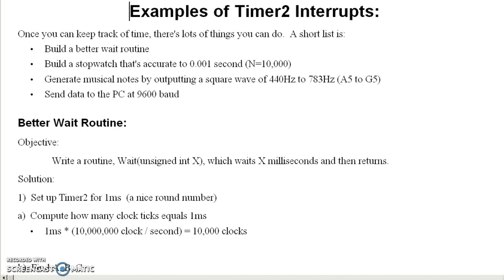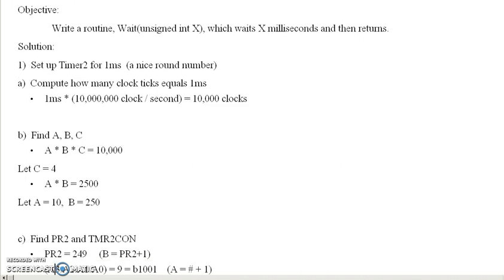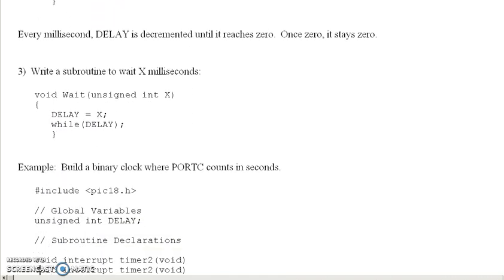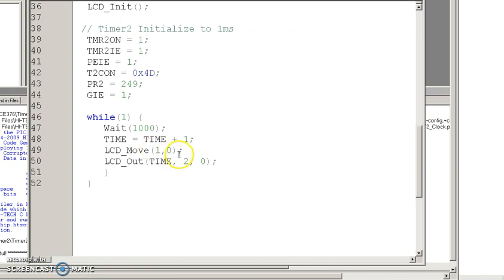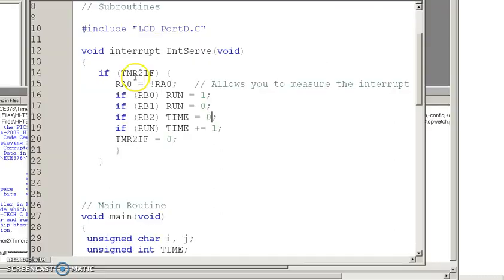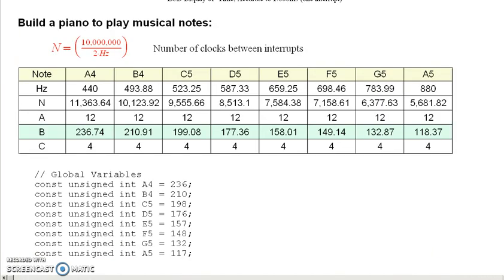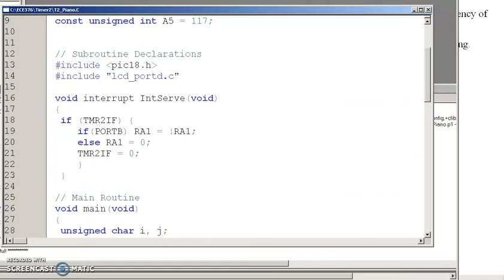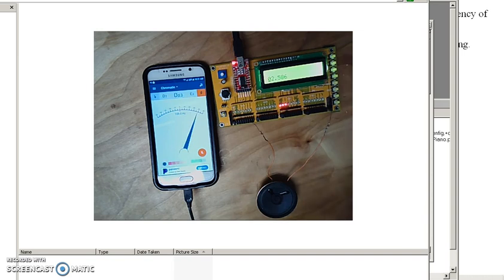ECE 376: Timer2 Examples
Examples of using Timer2 interrupts with a PIC18F4620 microcontroller. Please visit Bison Academy for corresponding course syllabus, lecture notes, recorded lectures, homework sets, and solutions.